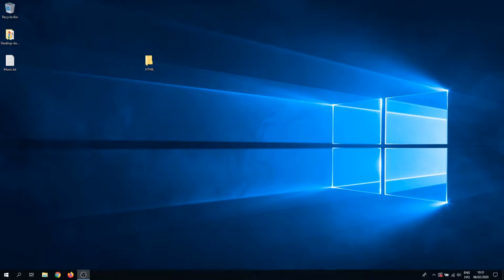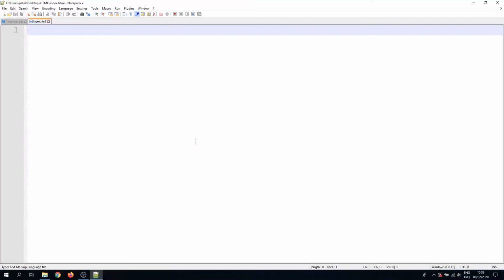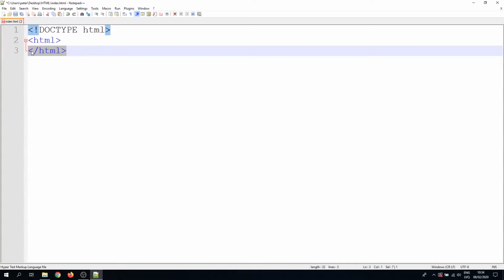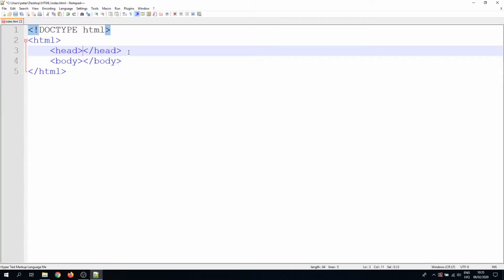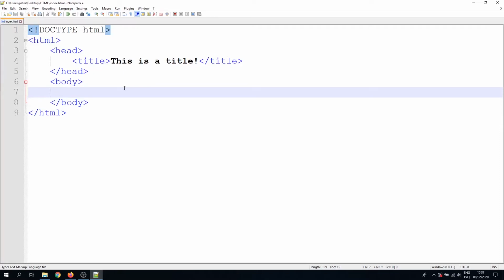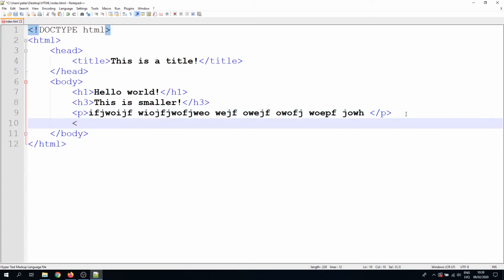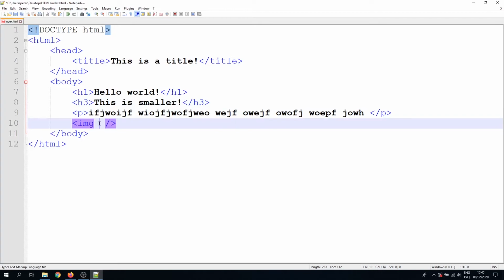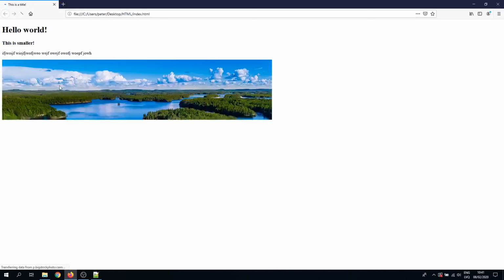Learn HTML 5 in 9 minutes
Learn the basics of HTML in just 9 minutes.
This is a part of a web basics video course.